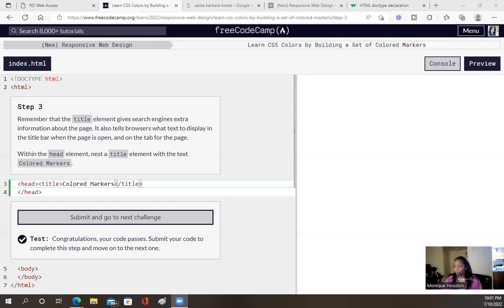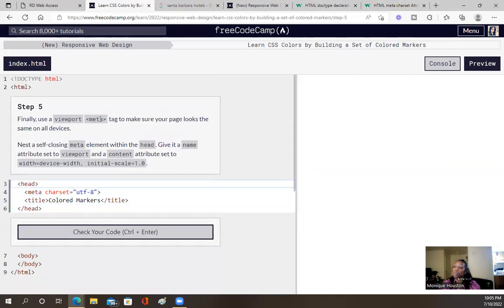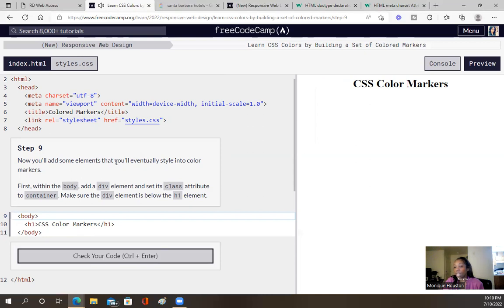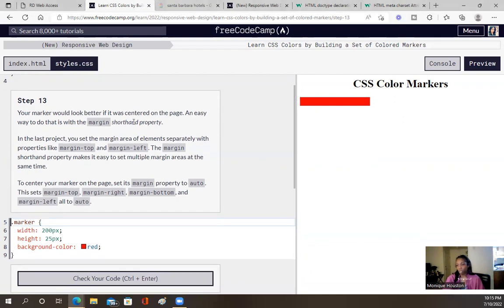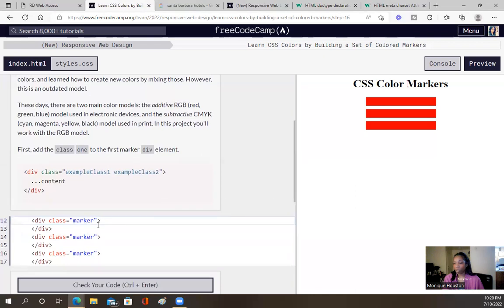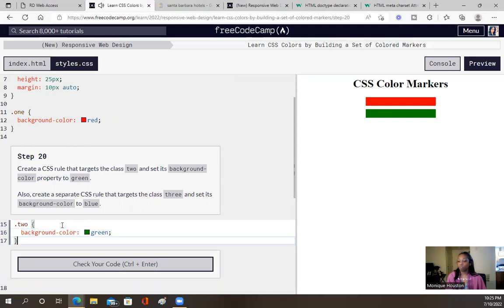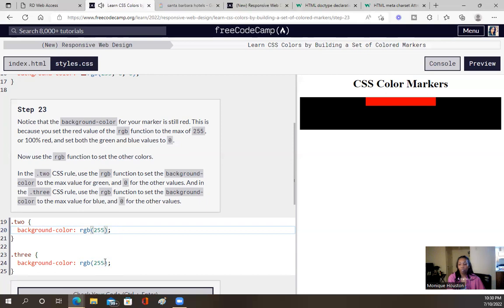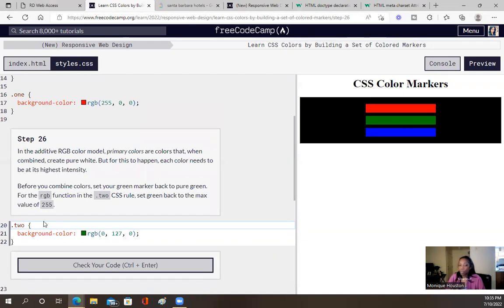Learn CSS - Building a set of Colored Markers (Part 1)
Responsive Web design: Learn CSS Colors by Building a Set of Colored Markers. I start at Step # 3.
I am using on my way to becoming a developer. Watch my journey!